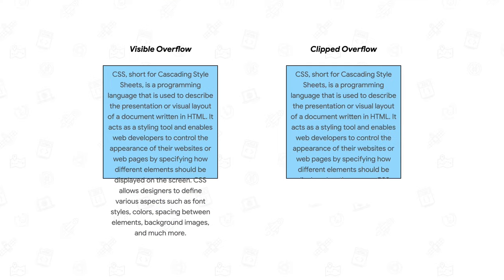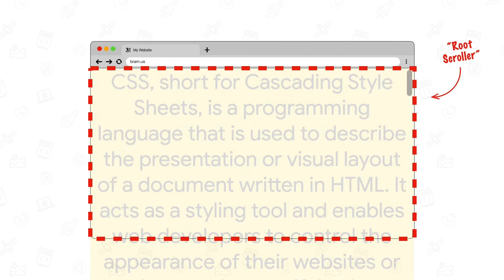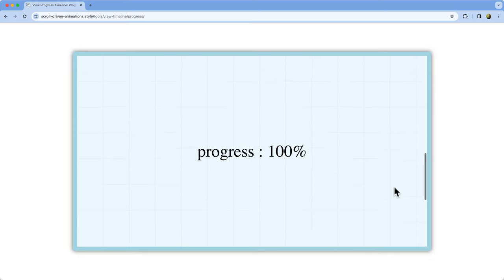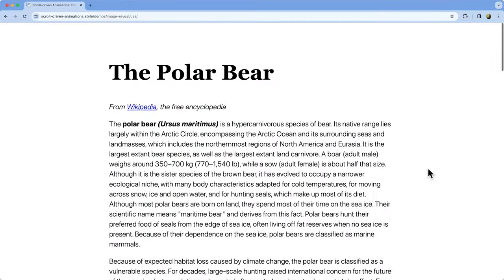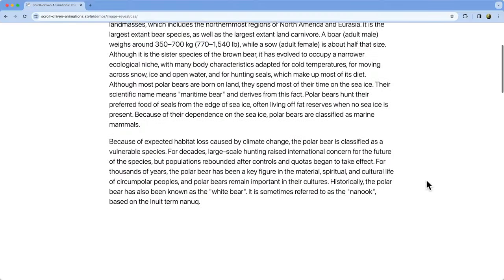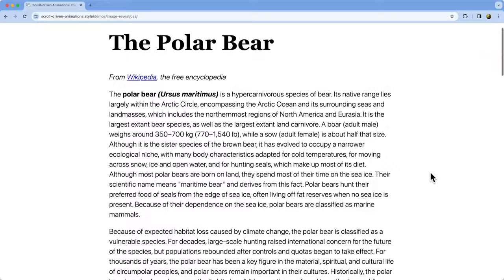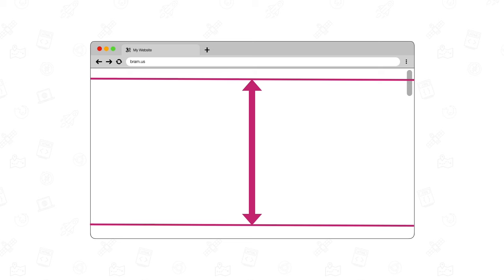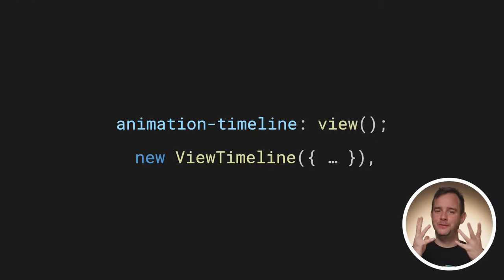Core Concepts: view() and ViewTimeline | Unleash the power of Scroll-Driven Animations (3/10)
In this third episode of “Unleash the power of Scroll-Driven Animations” show host Bramus digs into the View Timeline, a type of animation timeline that tracks a subject’s relative position within its scroller’s scrollport.

In CSS you can create this type of timeline with the view() function and in JavaScript by creating a new ViewTimeline instance.

When connected to a CSS or WAAPI animation, this type of timeline creates a Scroll-Driven Animation. There’s some options to configure, which all get covered in this episode.

Chapters:
0:00 - Intro
0:37 - What is a scroll container and what is a scrollport?
1:30 - The View Timeline concept
2:45 - The view() function
4:15 - The ViewTimeline class
5:16 - Outro

Speaker: Bramus Van Damme